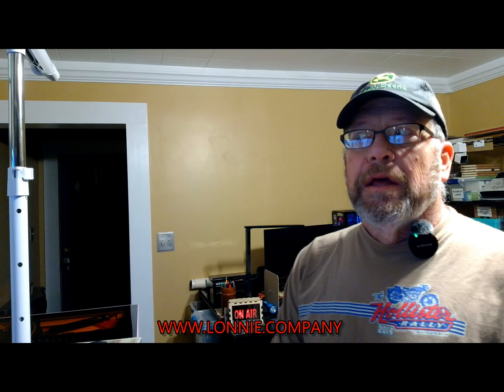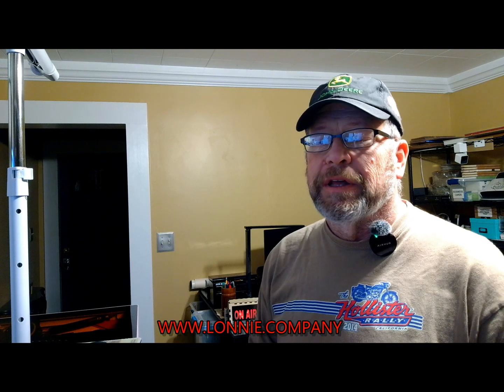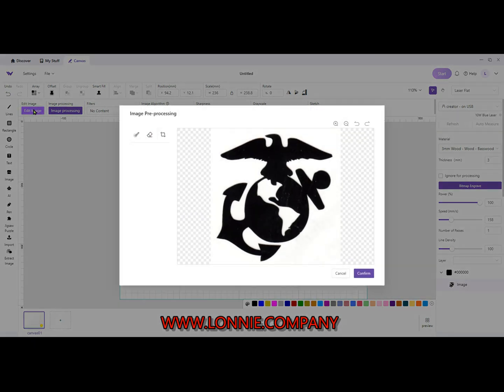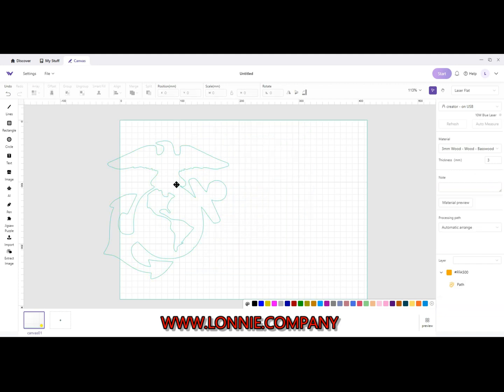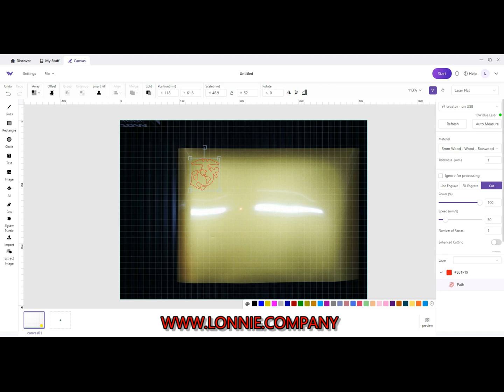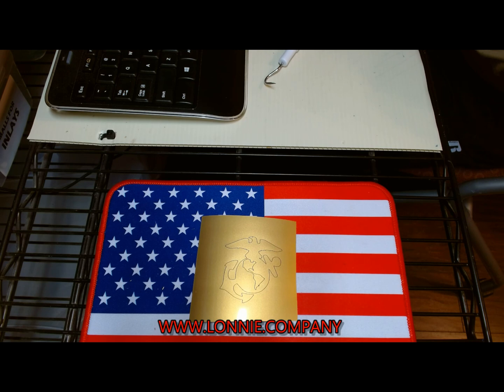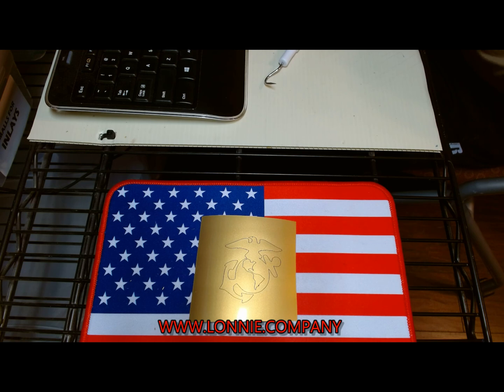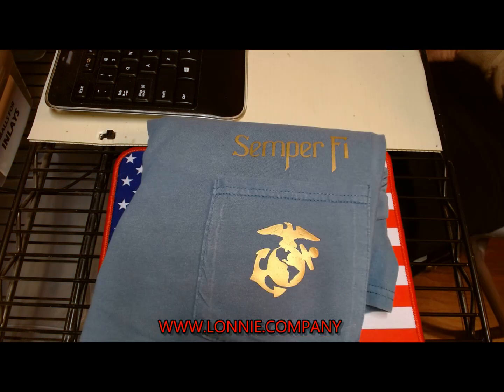WeCreat Vista Series - Program 7 - Cutting HTV Vinyl